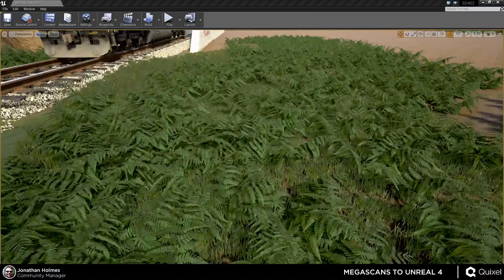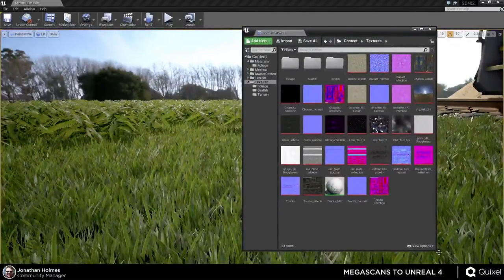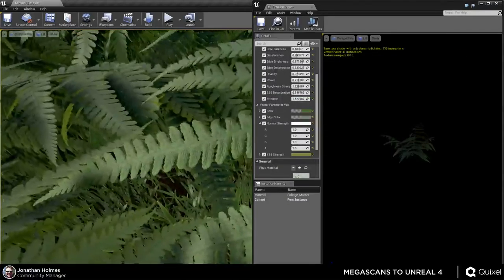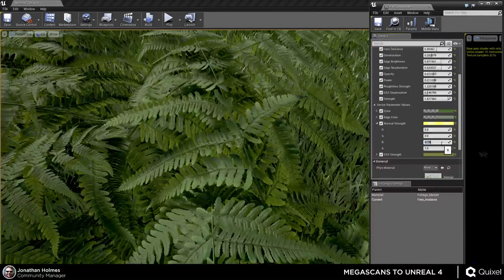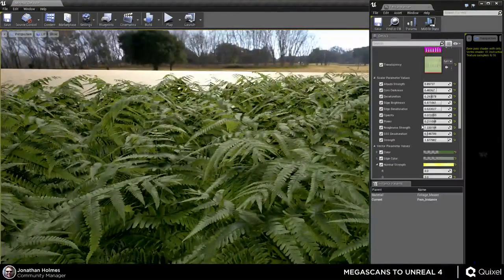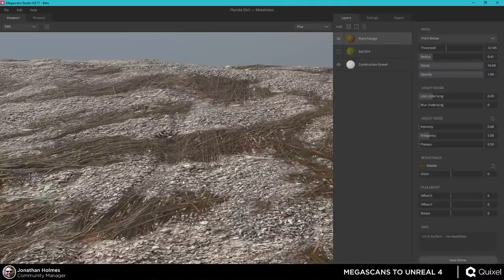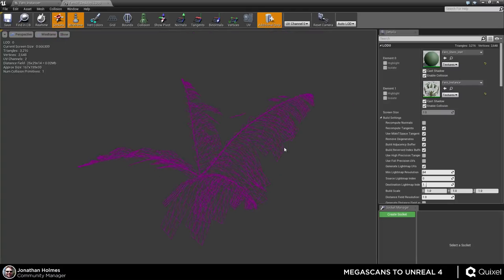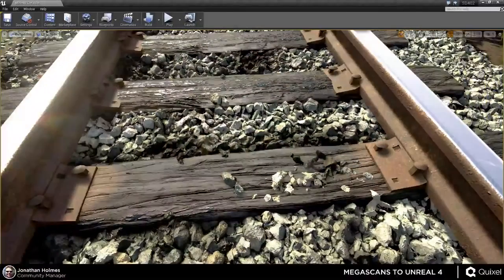Quixel Megascans to Unreal Engine 4 - Part 1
Live Stream from September 24, 2016

In this first video, we go over the basics of material setup, ideas behind materials, and why we've set things up the way we have.

Megascans is the world’s largest online scan library containing thousands of standardized and physically based surface scans, vegetation scans and 3D scans.